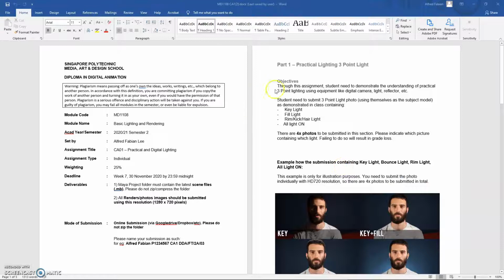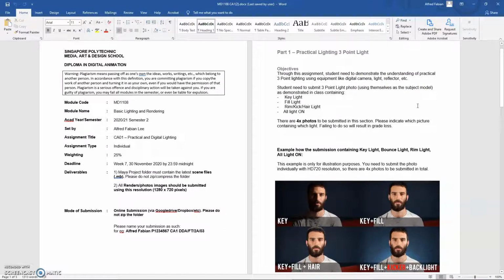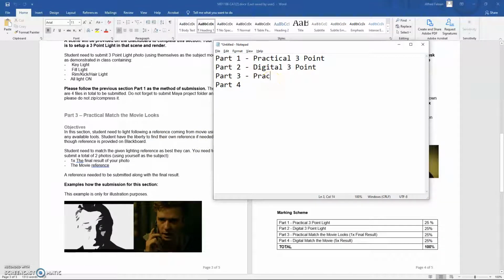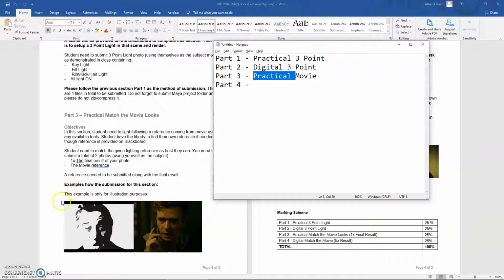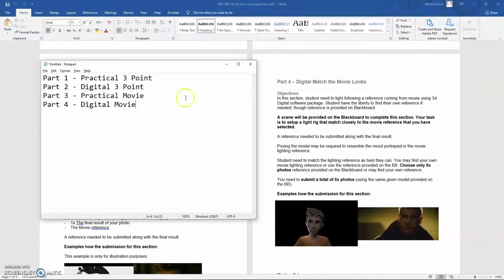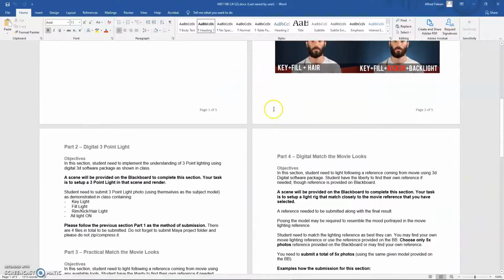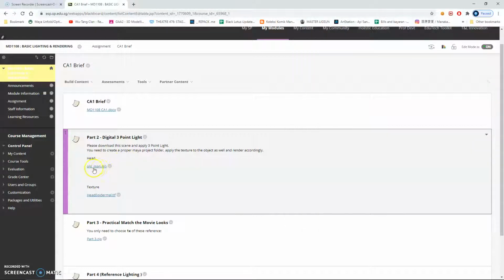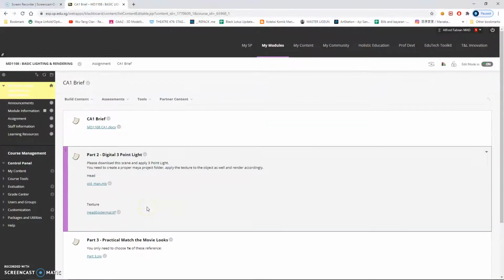BLR CA1 Explanation